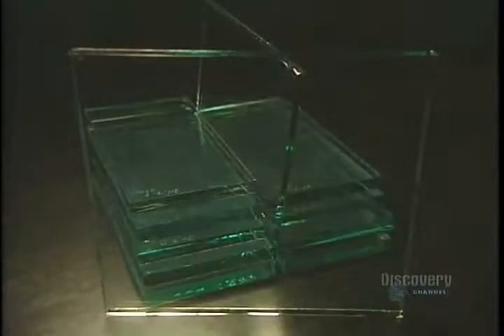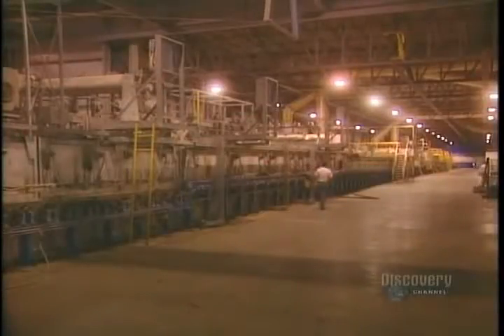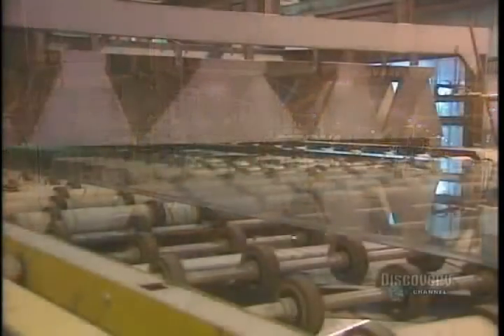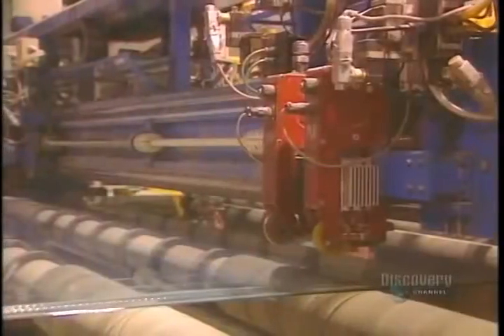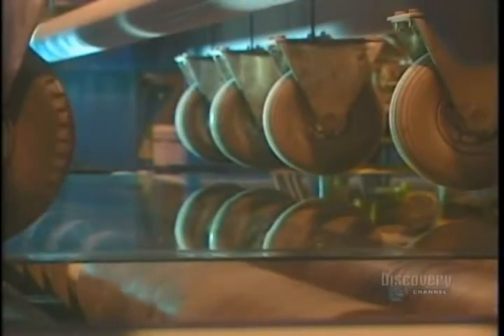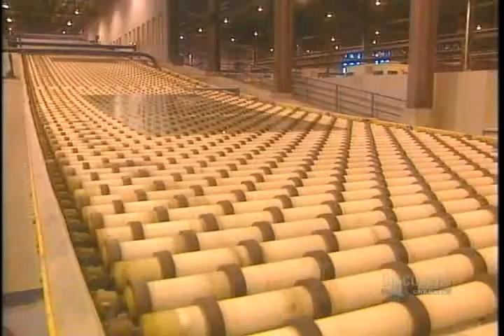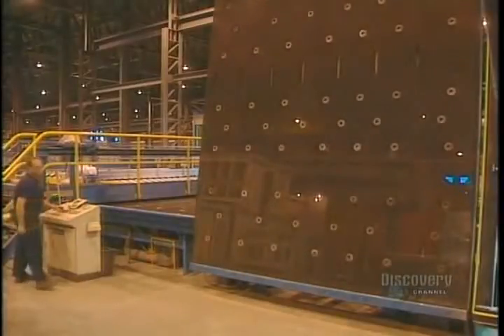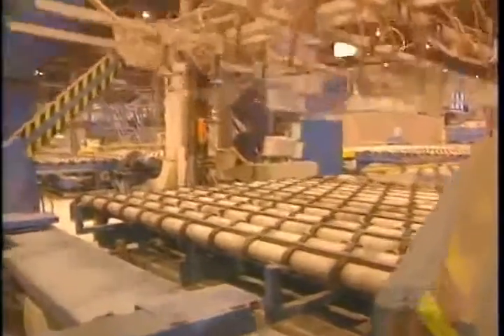How It's Made - Plate Glass